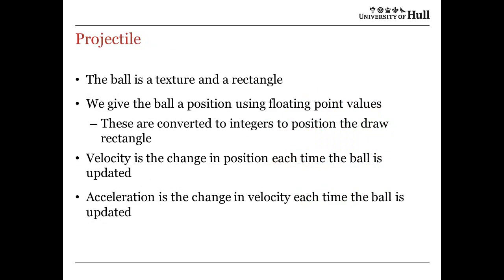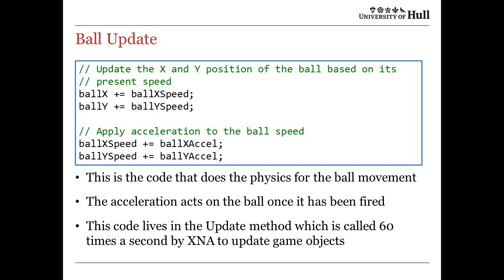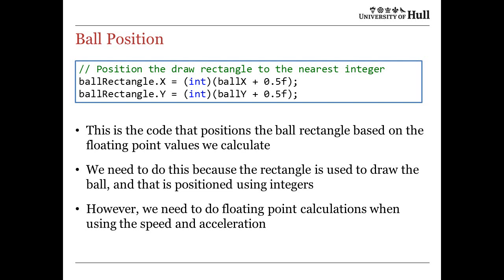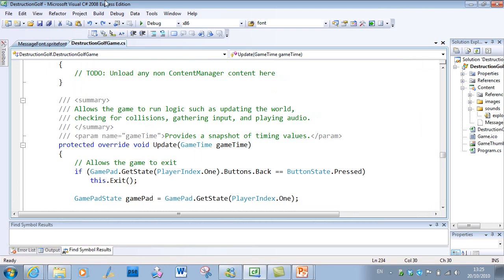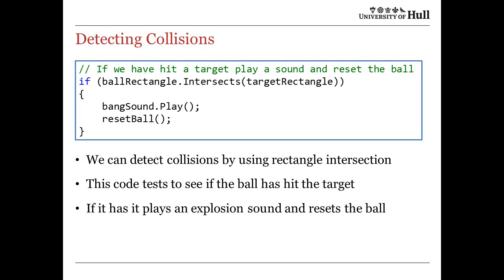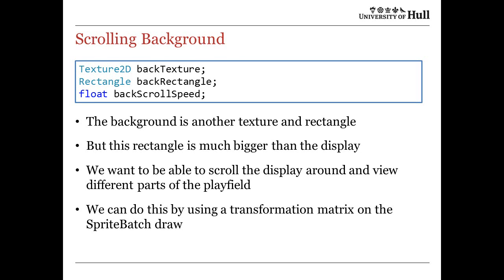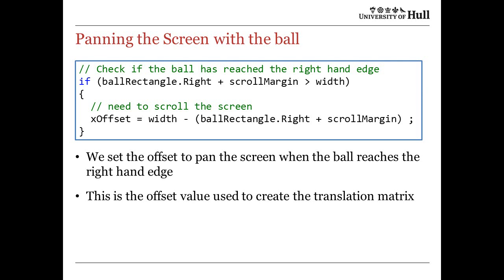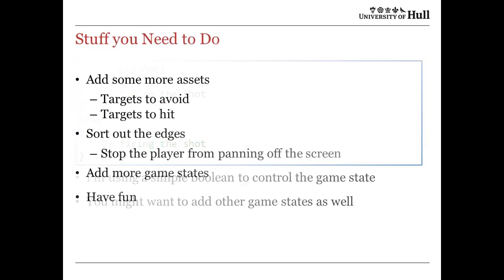Destruction Golf in XNA